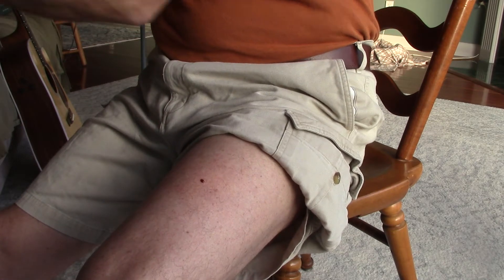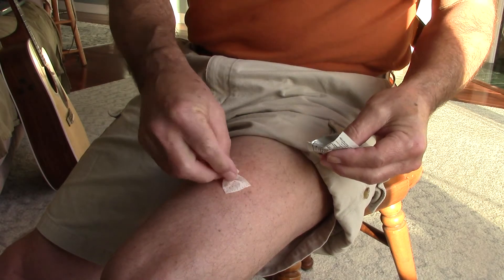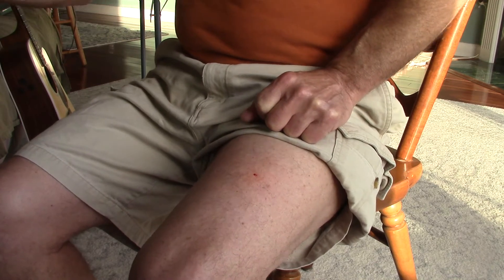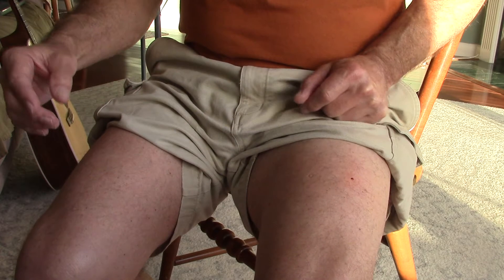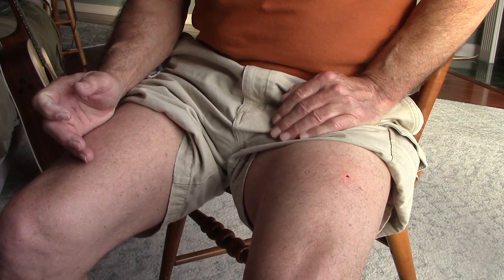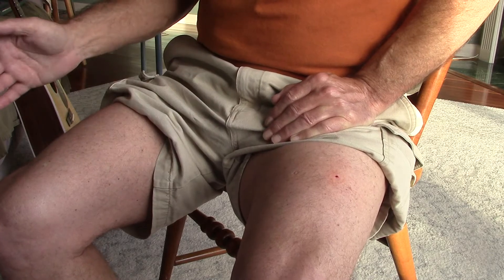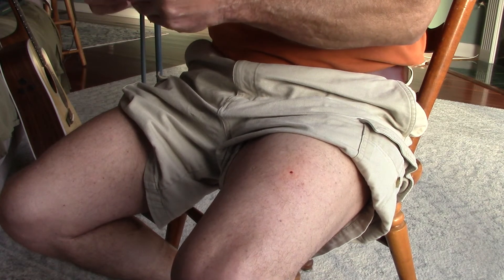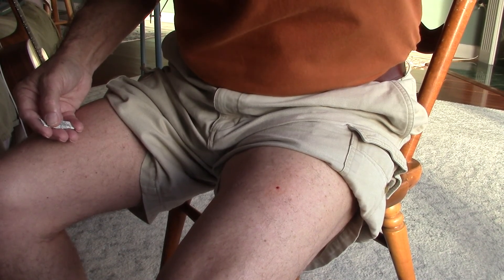Self inject TRT for the 3rd time Testosterone Replacement Therapy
This is the 3rd time I've impaled my thigh with TRT.  The 1st time took me an hour, the second and third times took a minute.